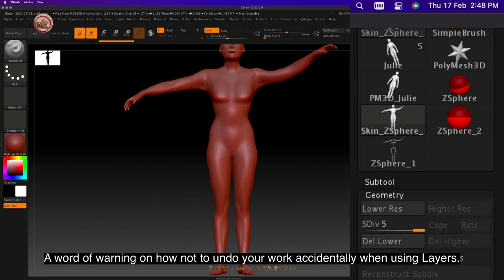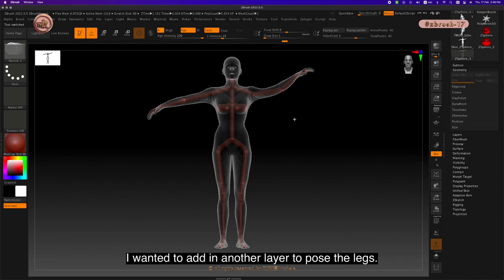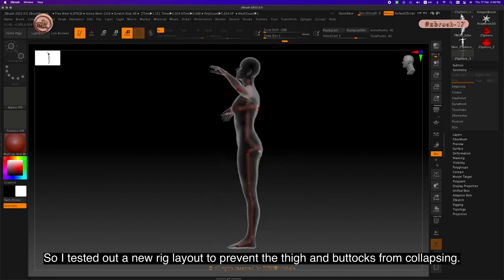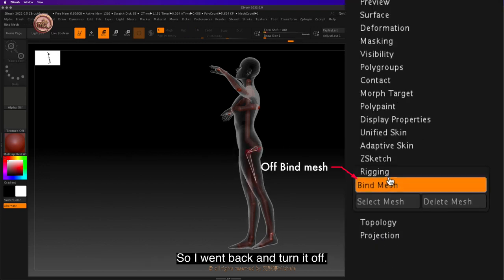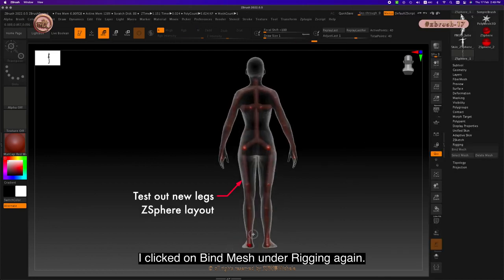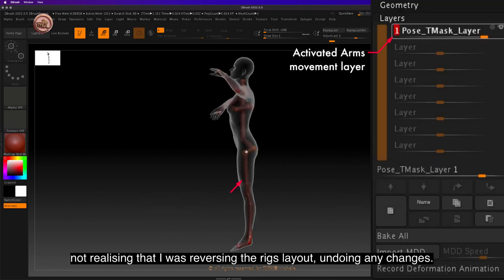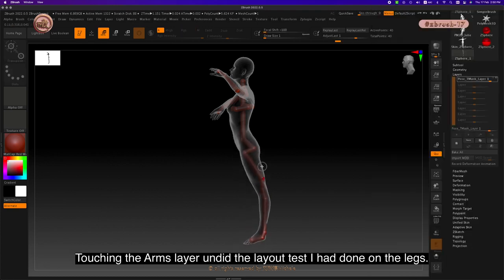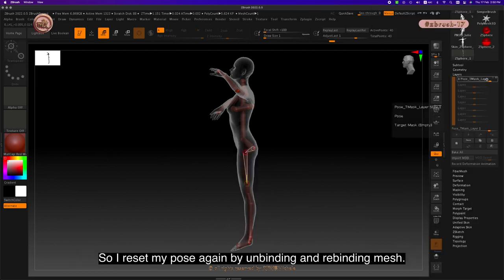ZB_18.28 | Becareful when using Layers to test poses, don't undo your own work accidentally.